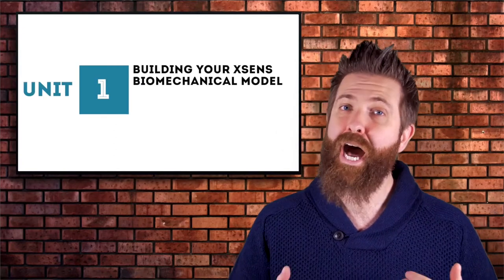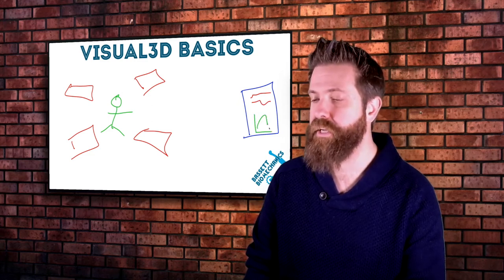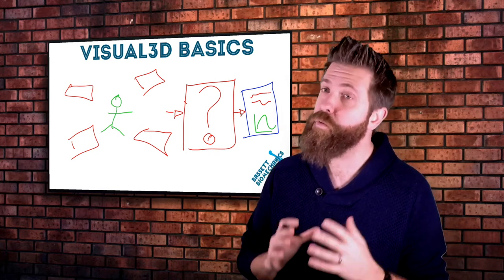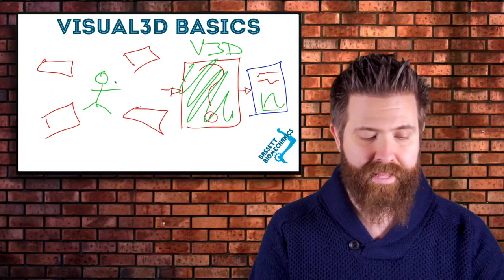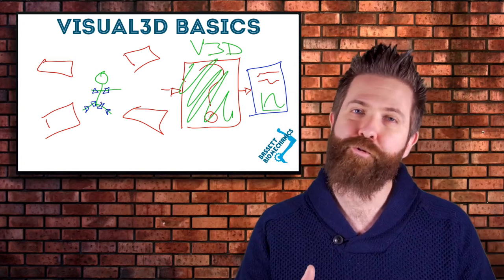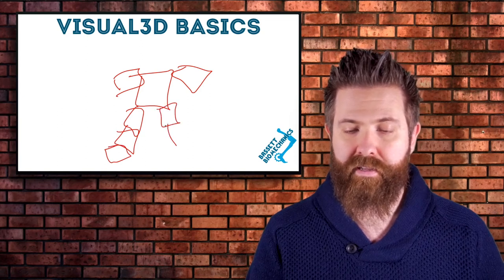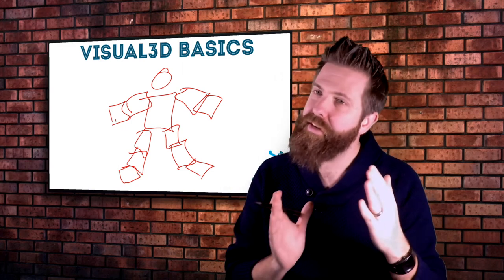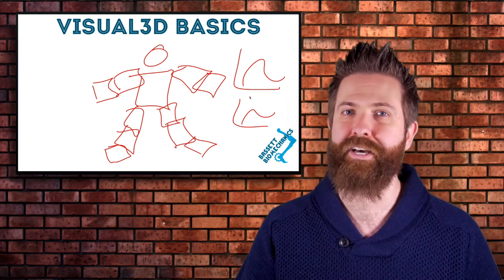Visual3D Basics for Xsens - Introduction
Visual3D Basics has been our most popular course ever since we first started providing biomechanics online training. Unfortunately, Xsens users had trouble applying the principles to their inertial sensor motion capture system. In this course addendum, we will show how to build a model and import external data for Xsens data collections.